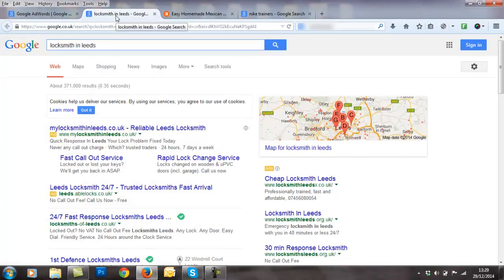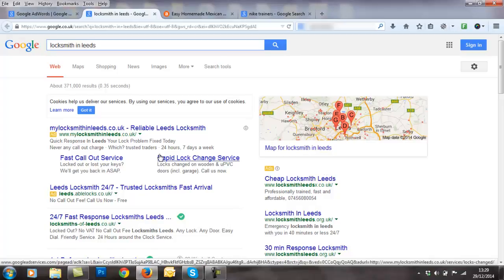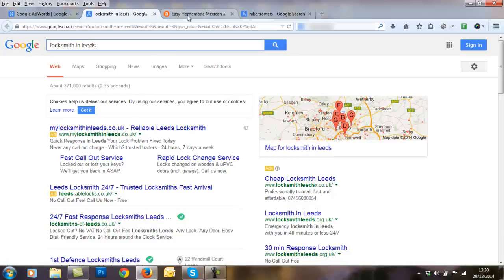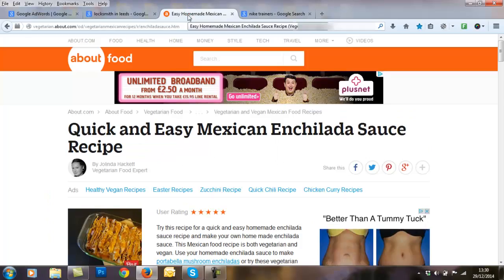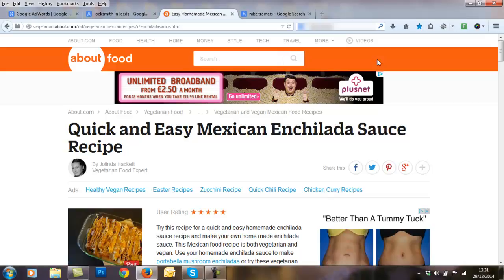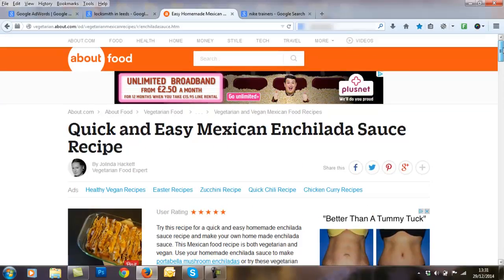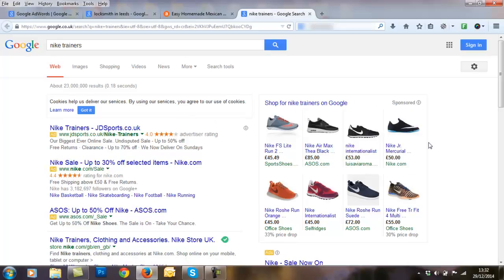Free Google Adwords Training Vid 2 - Ad Types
In this second video in our free Adwords training we will be looking at the main ad types that are available to you when advertising on Google Adwords